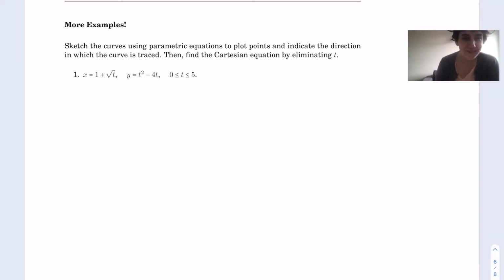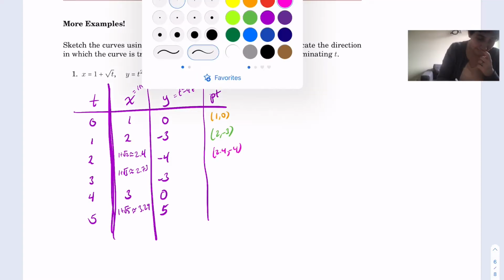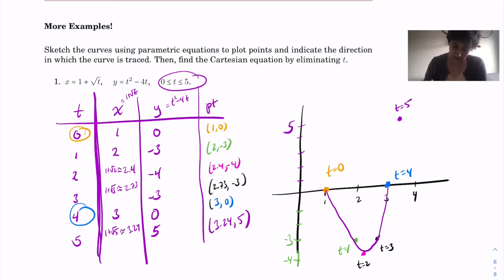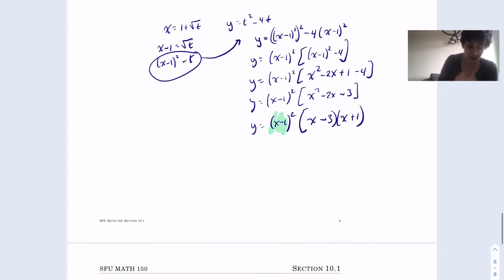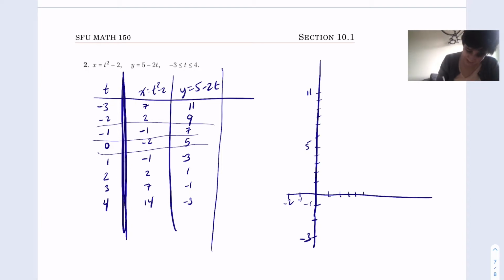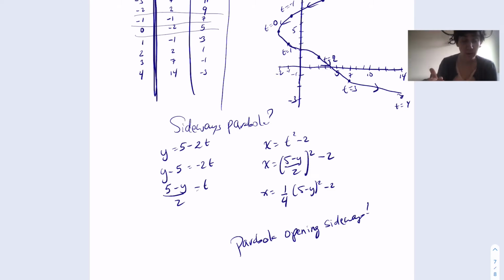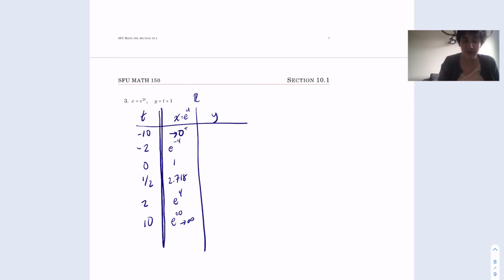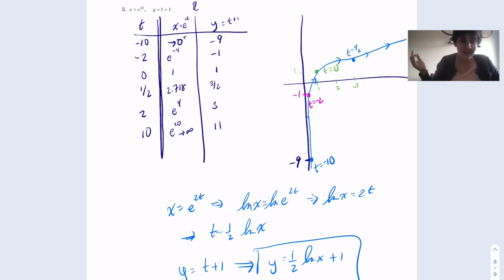Math 150 Section 10.1 part 5/5